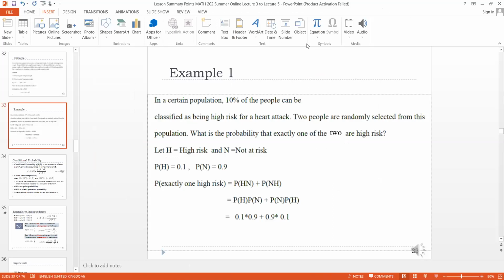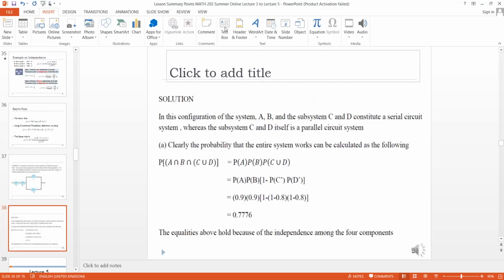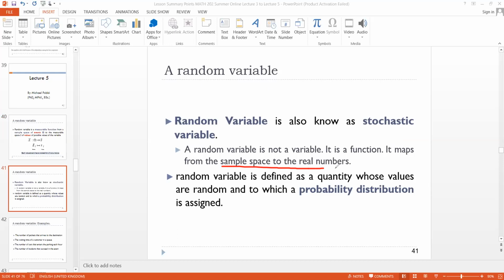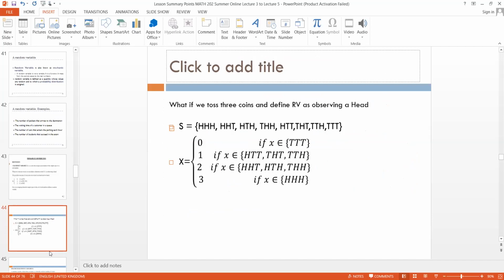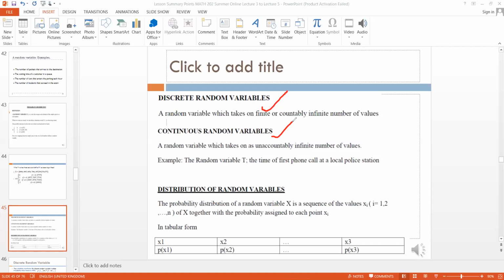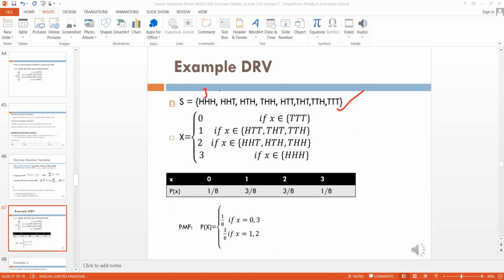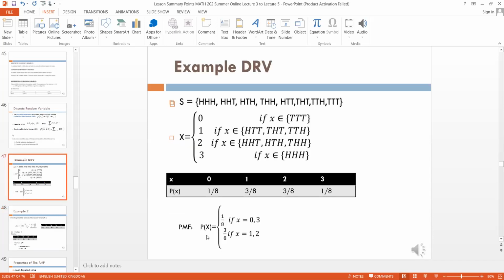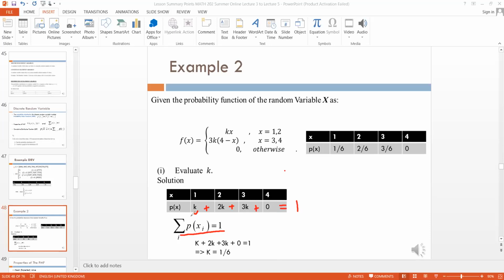probability distribution 2